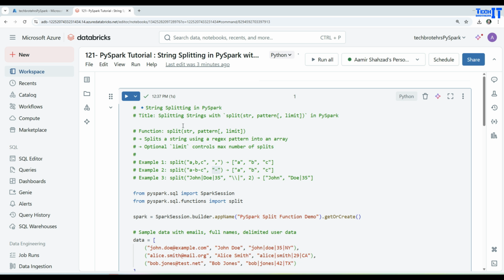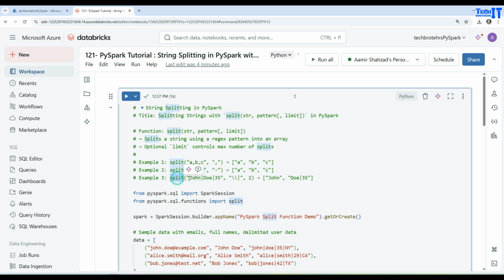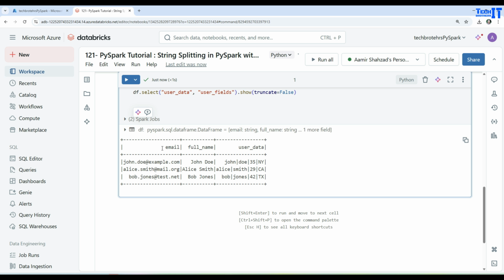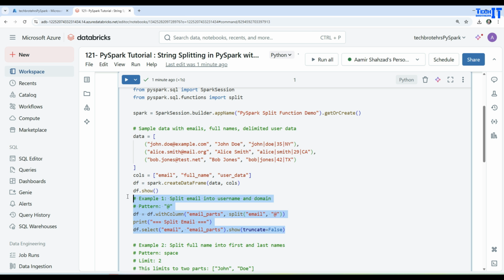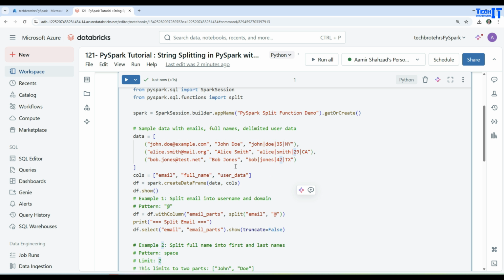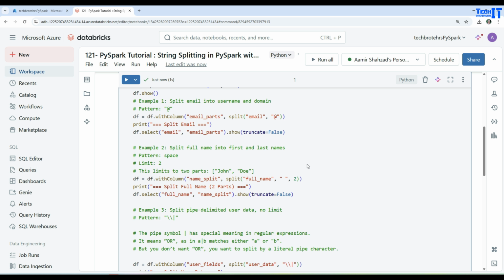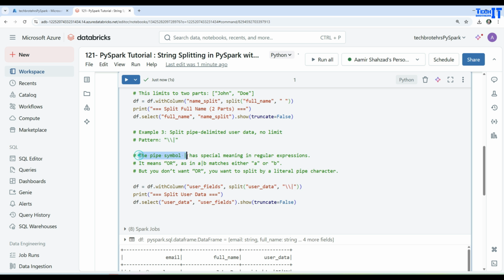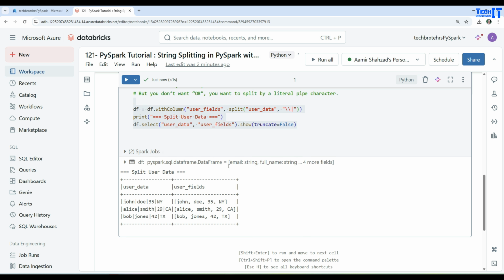Split Strings in PySpark | split(str, pattern, limit) Function Explained with Examples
Learn how to split strings in PySpark using the split() function. This tutorial covers practical examples such as extracting usernames from emails, splitting full names into first and last names, and handling pipe-delimited data. You'll understand how the pattern and optional limit arguments work in real-world scenarios.